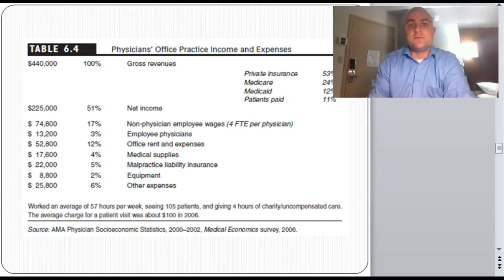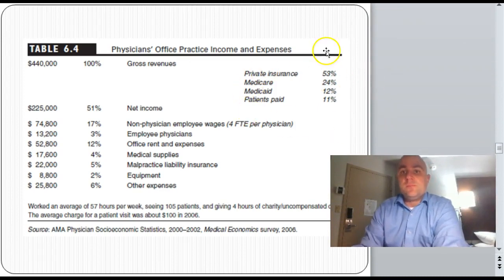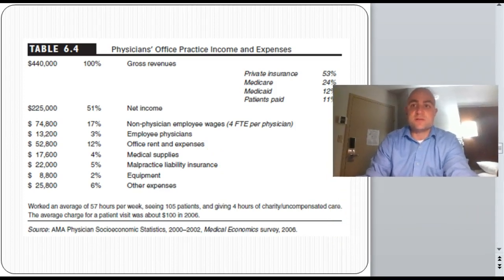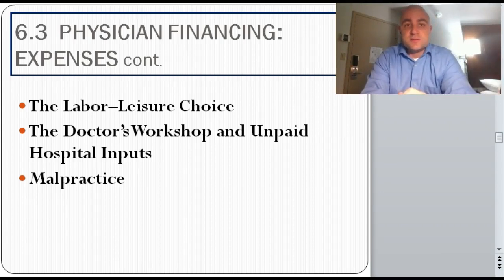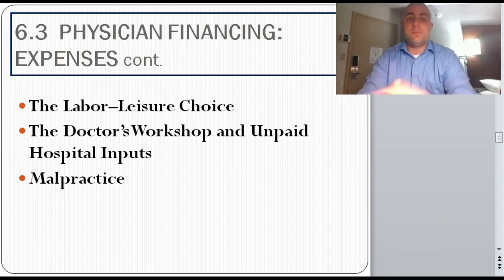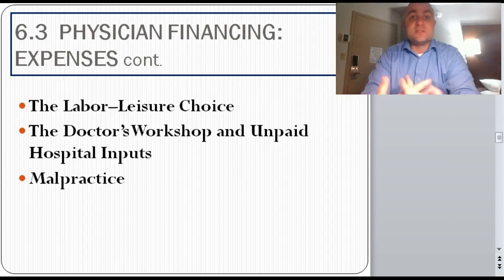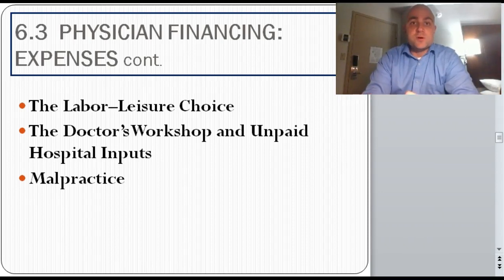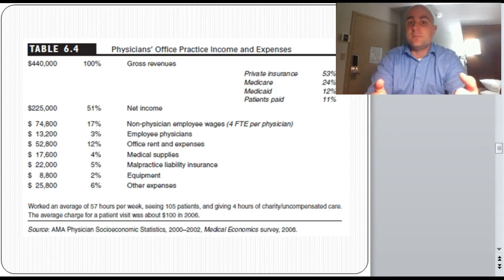Health Econ. - Physician Expenses